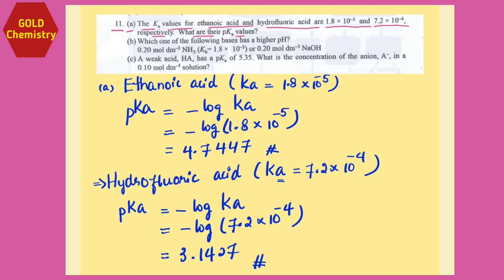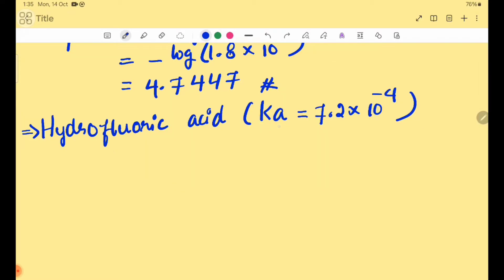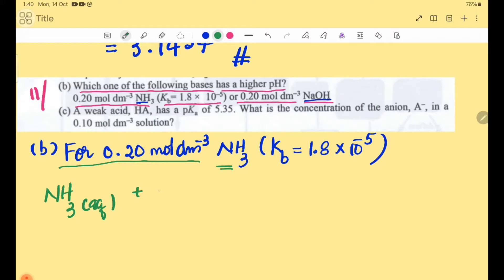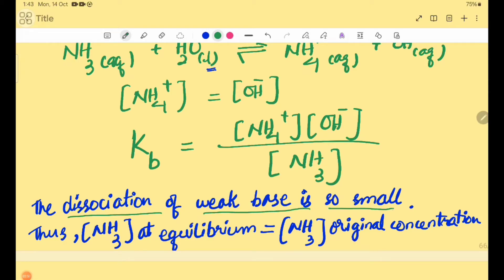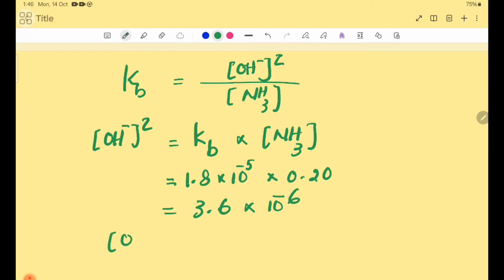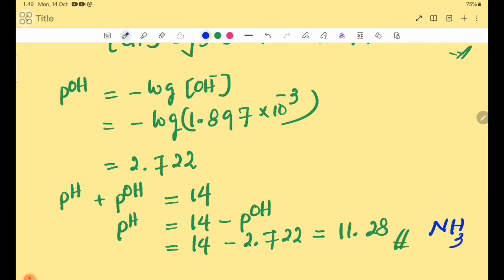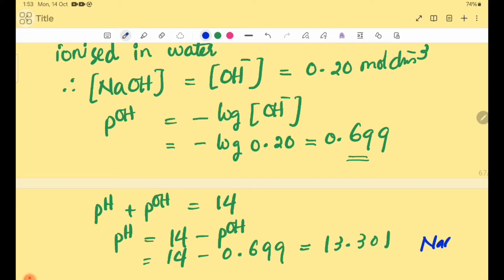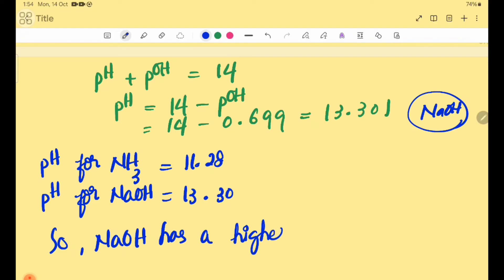Grade12 Chemistry Chapter-5 exercises No.11